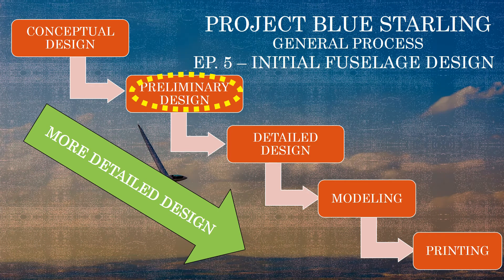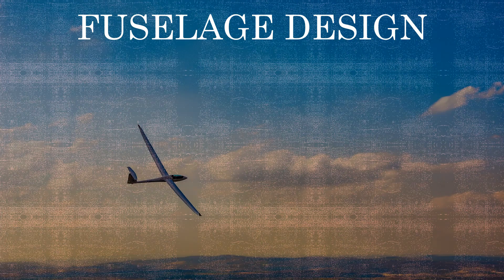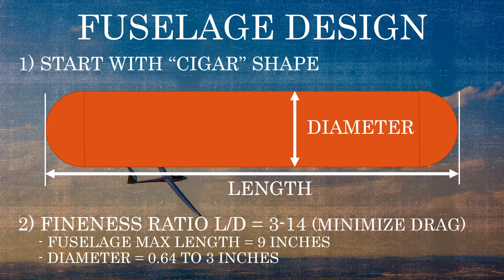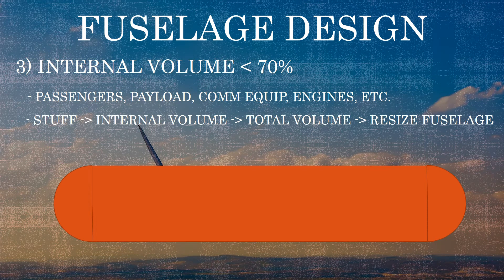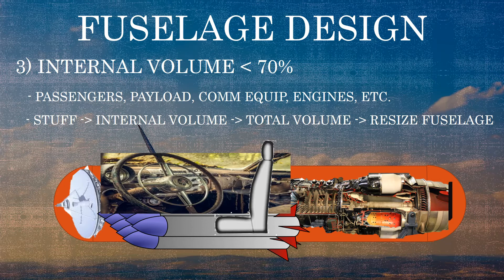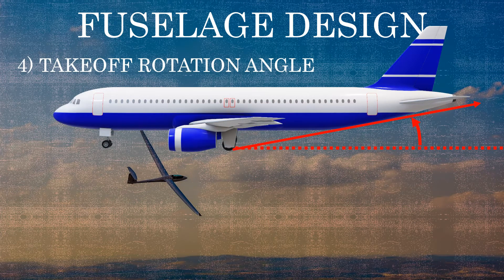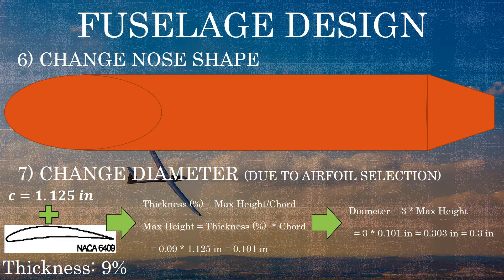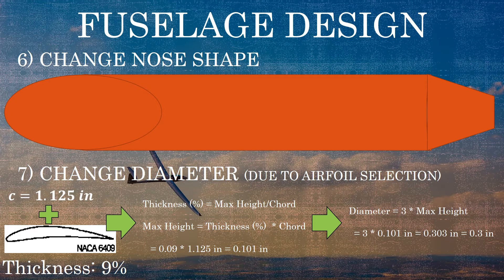Initial Fuselage Design (Design Part 4) | Glider Project "Blue Starling"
In this video, we work through some of the design choices for the preliminary fuselage design of the Blue Starling glider project.

Next Video in Series: Initial Tail Design (Design Part 5) - Coming Soon